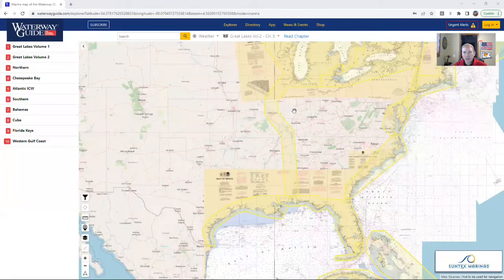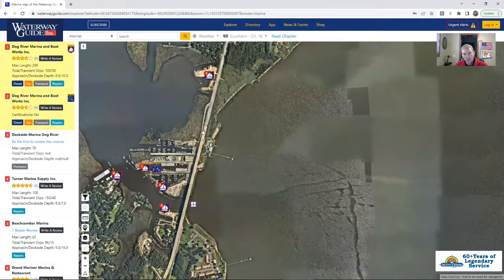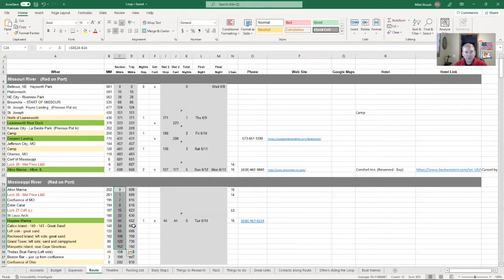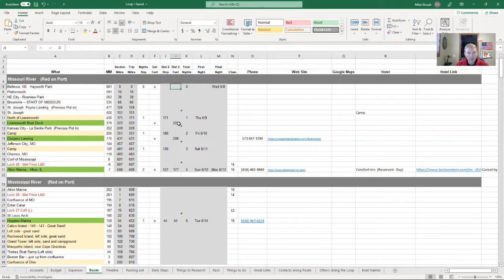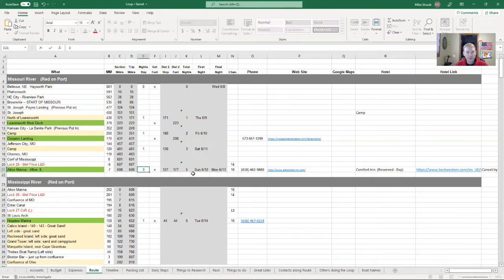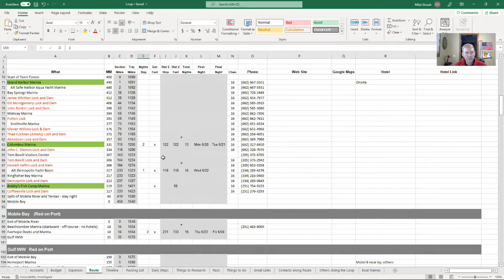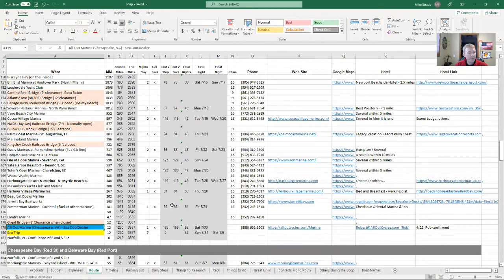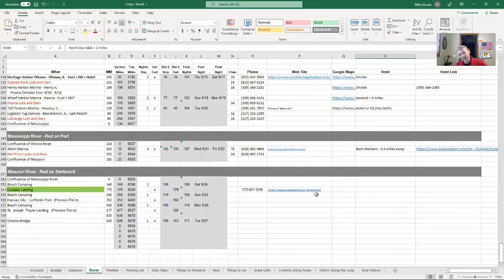2022 Great Loop - Prep - 03 - Early Planning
How do you plan for a 7000 mile Jet Ski trip?  How much fuel?  How long will it take?  Where should I stop?